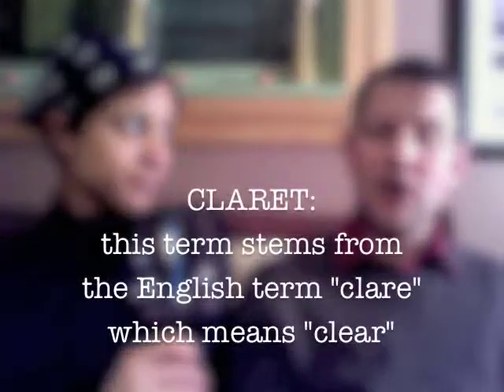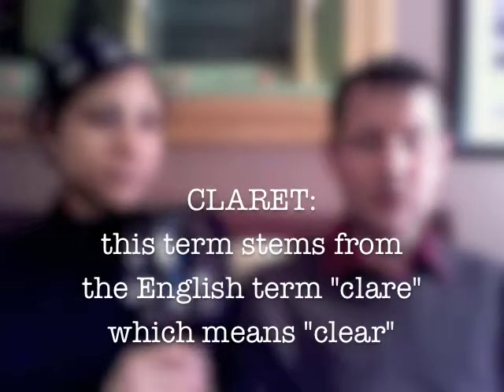2007 Francis Coppola Claret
Looking for an education on Claret? Interested in knowing what it is & what it isn't? In this episode, Peter & Allie explore this very thing, as a bottle of 2007 Francis Coppola Claret starts the conversation. Cheers!